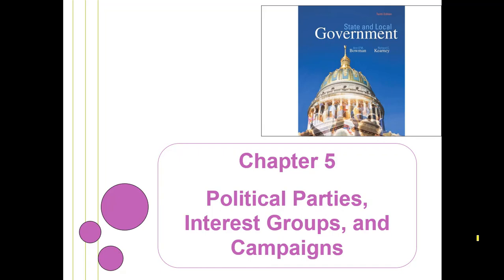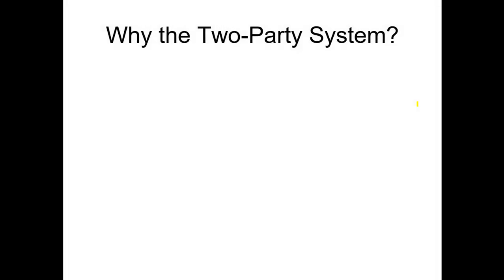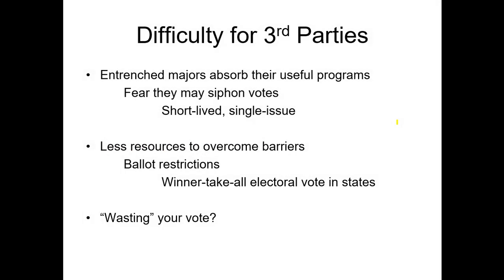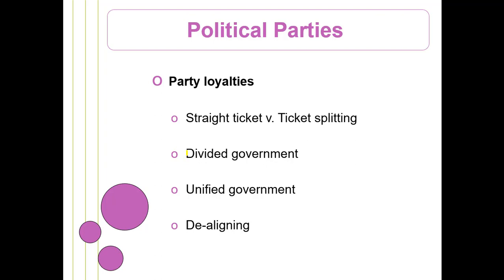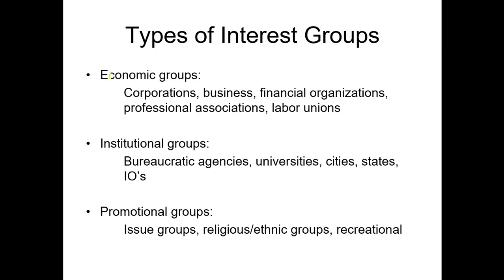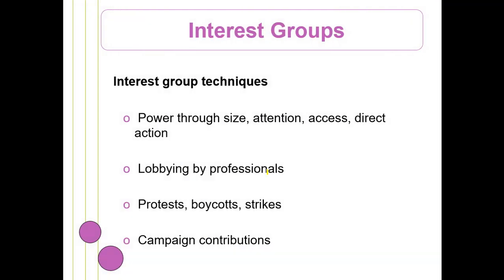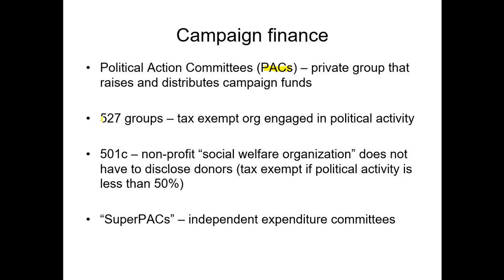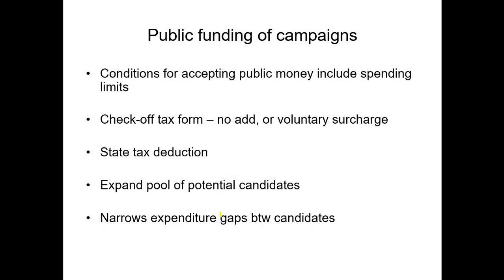Video Chap5 SL proj